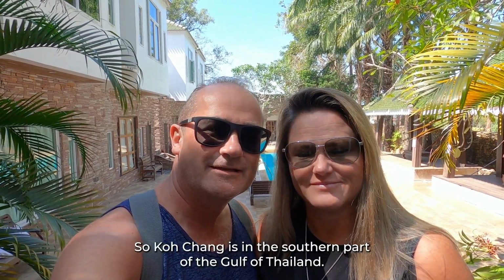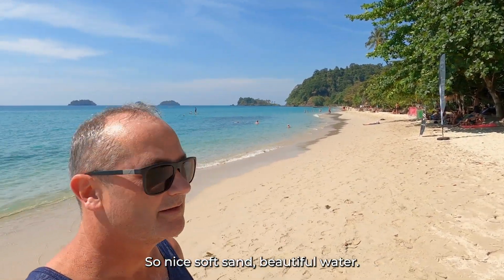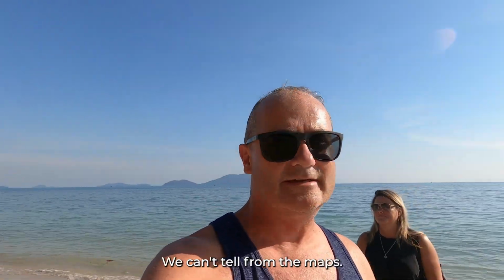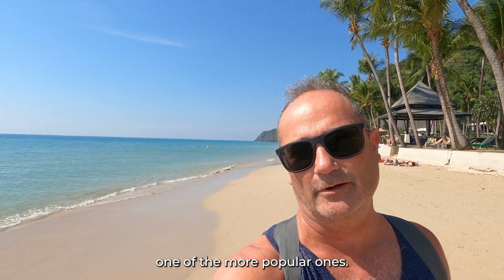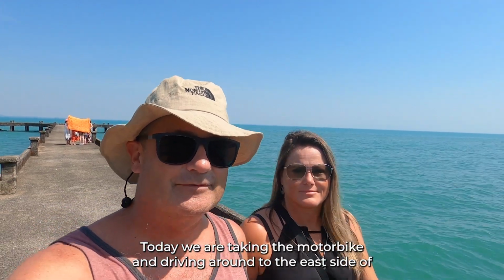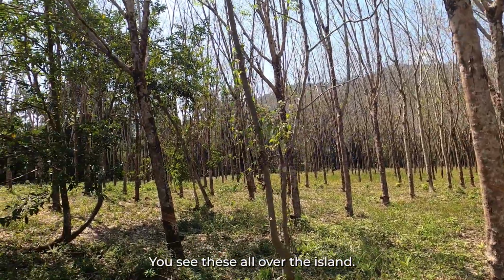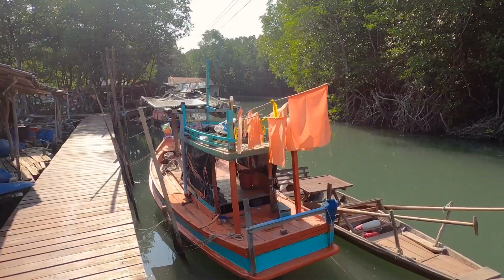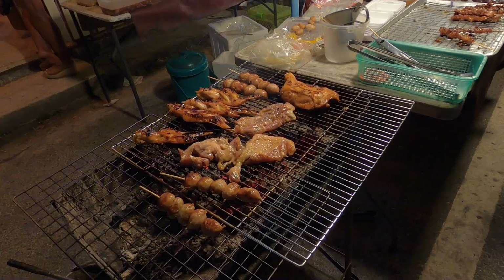KOH CHANG ISLAND | Thailand's Ultimate Beach Escape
Koh Chang is Thailand's third-largest island, and there's a lot more to it than beaches. Jungle, waterfalls and fishing villages in one place.

In this video we work our way round the island, from the beaches on the coast into the jungle interior, out to the waterfalls, and through the fishing villages built out over the water. If you're picking a Thai island and want one with something behind the sand, look here.

We'll tell you which beaches are worth your time and how much of the island you can realistically see, and we take you into the parts most visitors don't leave the sand for. If you've been weighing Koh Chang against the smaller islands, this should help you choose.

If you enjoy our content and want to help us keep making videos, here are some ways you can support us:

🧳 The Luggage We Actually Use (Level8)
🛒 Our Amazon Travel Picks

Trip planning, honest advice, and fellow midlife travelers. Come hang out with us on Skool:

Thanks for being part of the adventure with us. And remember, tomorrow is never guaranteed, so chase it today.